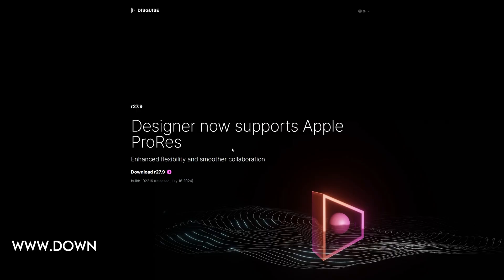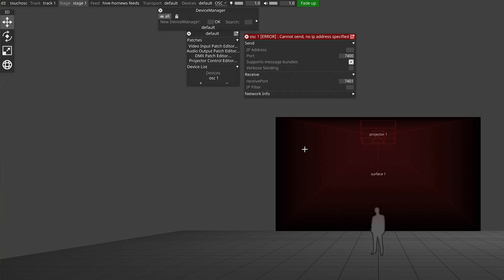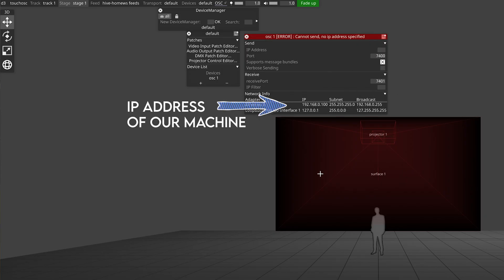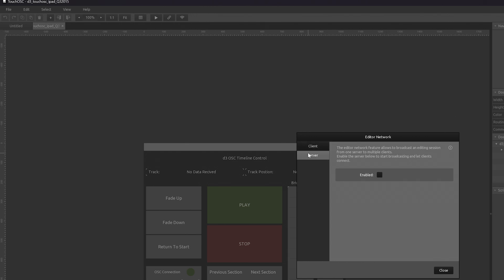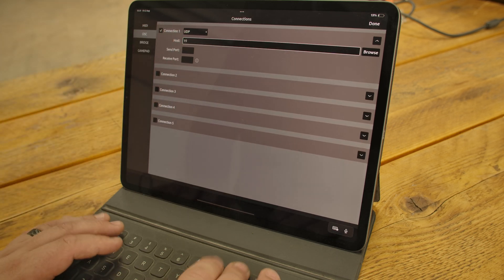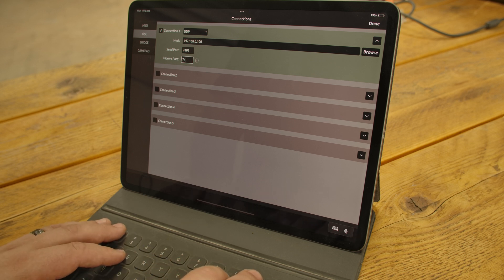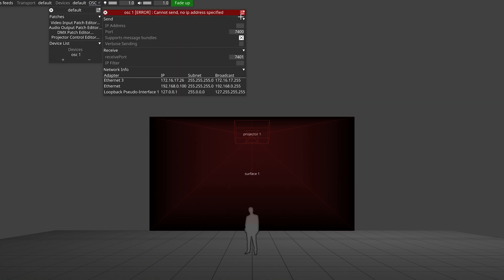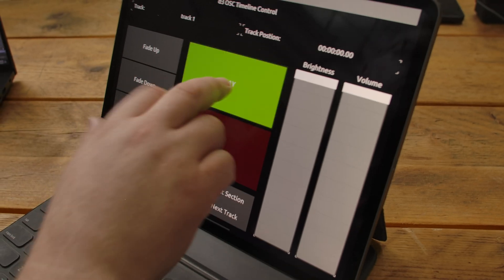God Mode Unlocked: Controlling Disguise with TouchOSC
Walking through the process  of connecting your Ipad to your disguise project for TouchOSC control.

Need our help for your live video projects? Come talk to us